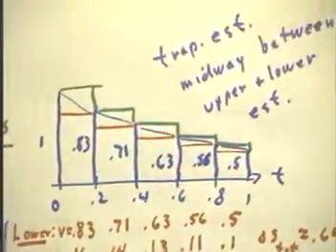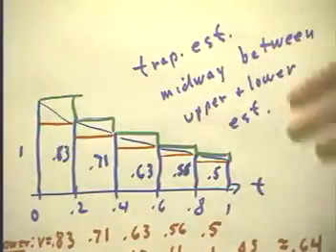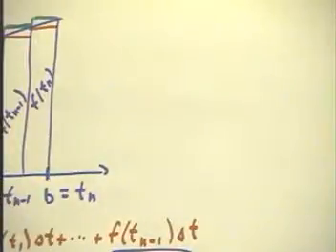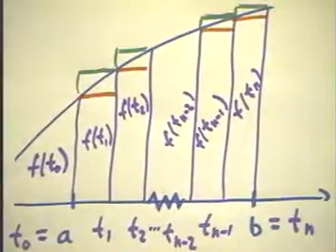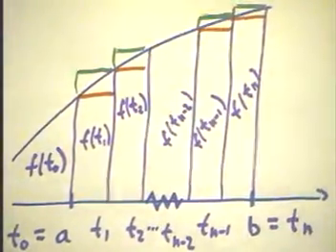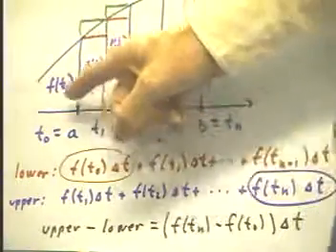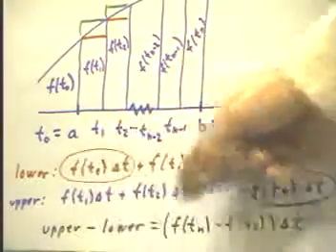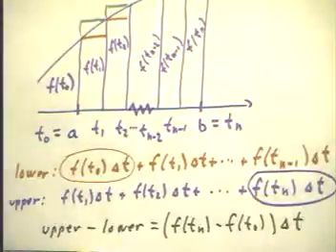1005 cal06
Description